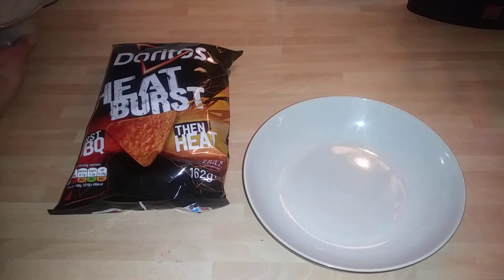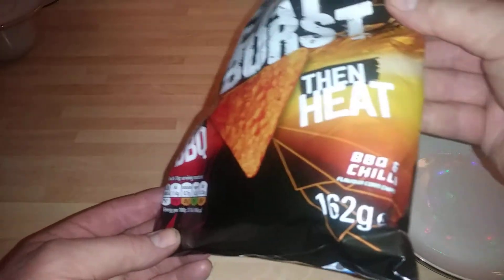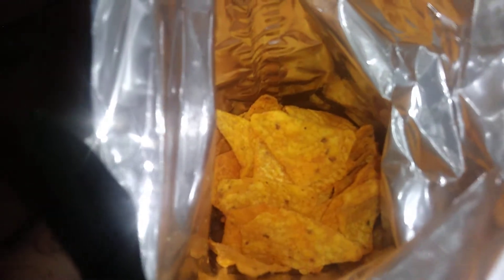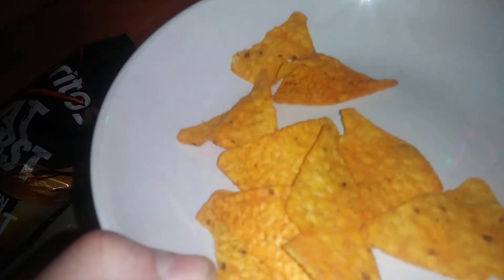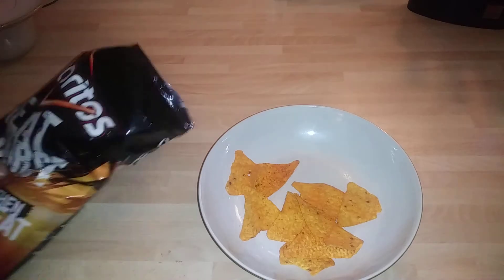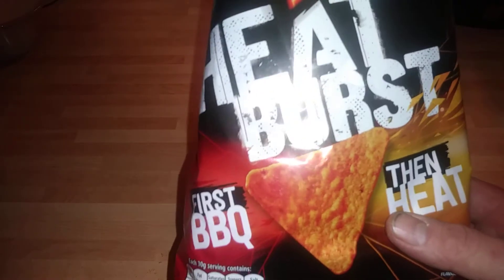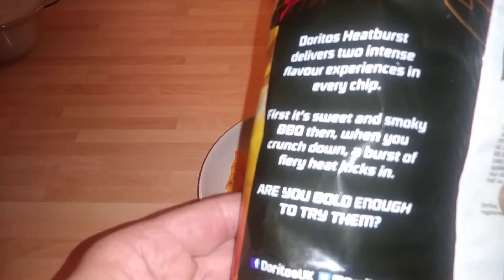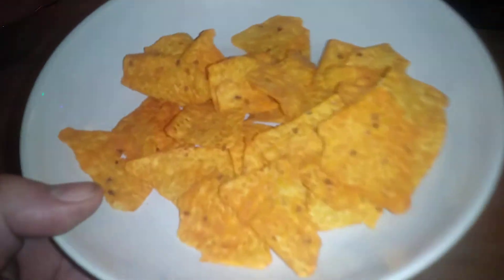Doritos Heat burst bbq & chilli 🔥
thier deliciously hot😋🔥